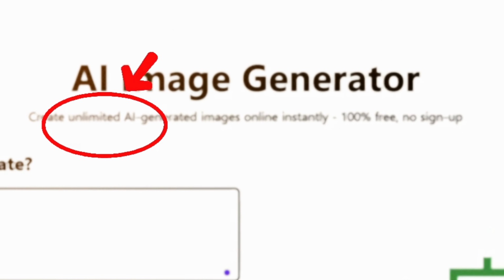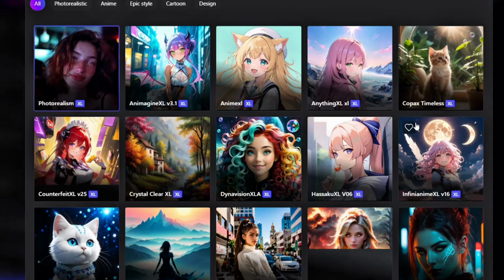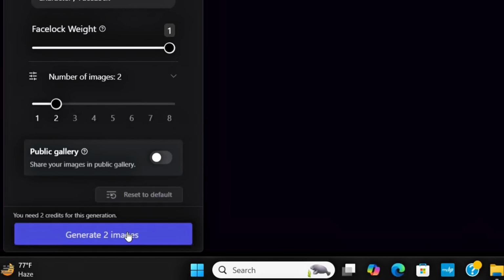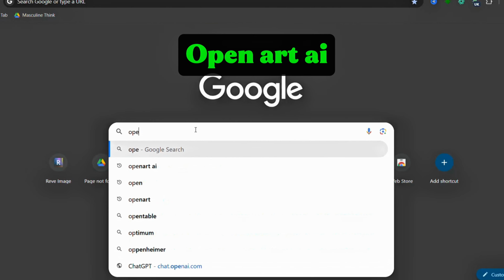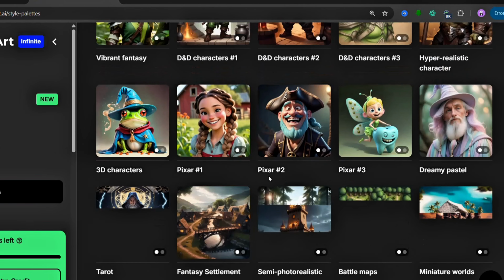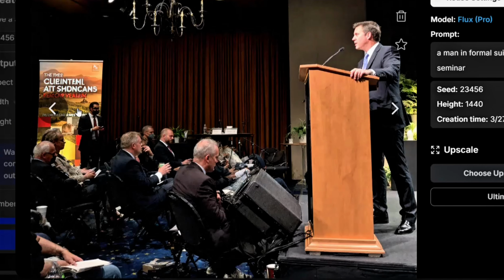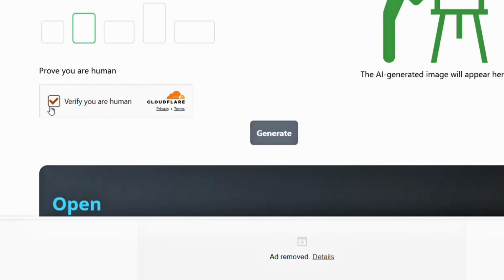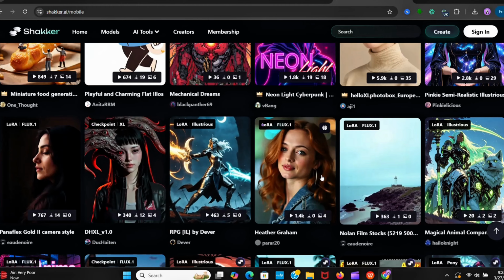Best AI Image Generator Free Unlimited |Top 3 Text to Image AI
The free unlimited AI image generator is here. In this video, I shared the best 3 AI text to image generator and one of them is completely free, and you don't even sign up.

best ai image generator free unlimited
ai image generator free
text to image ai generator free
how to make ai image